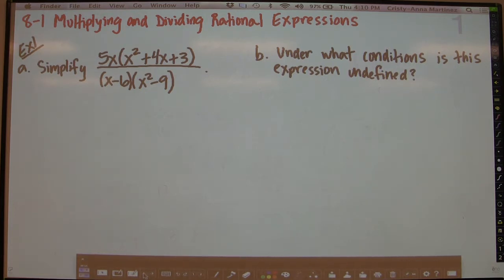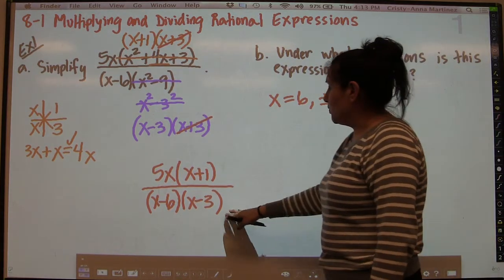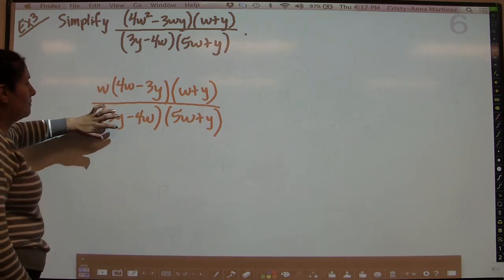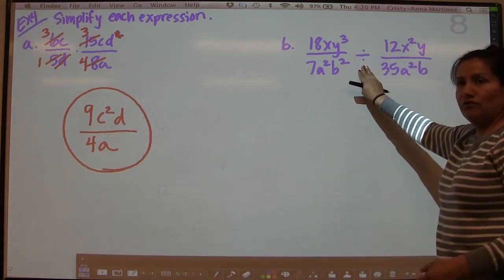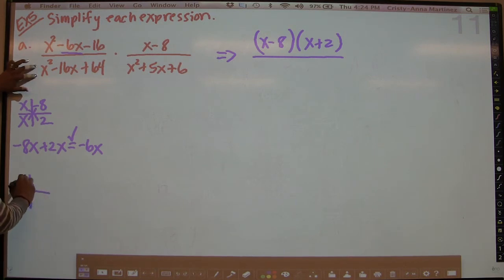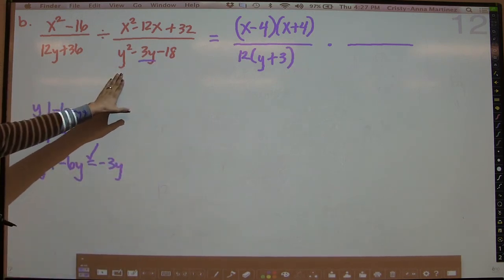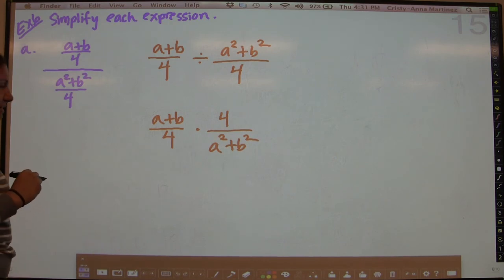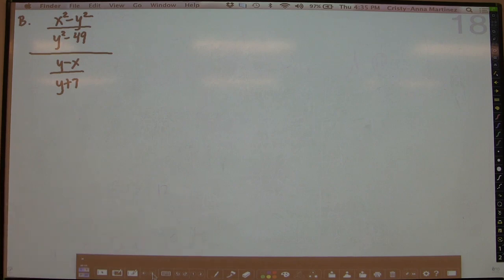Algebra 2 RatFuncRel 8-1